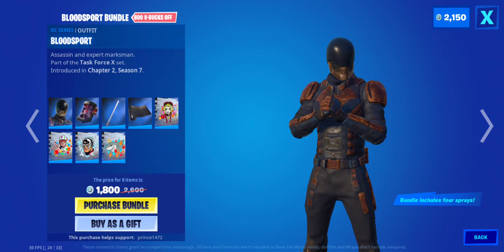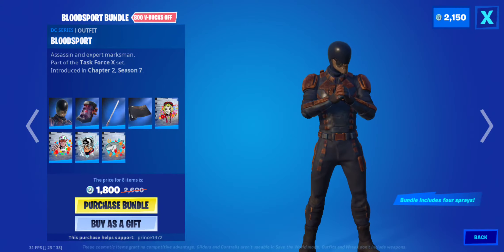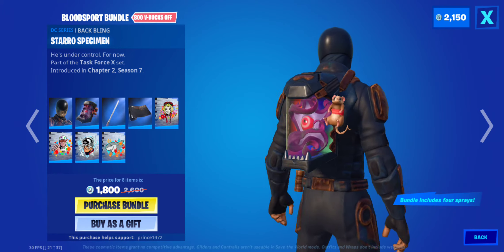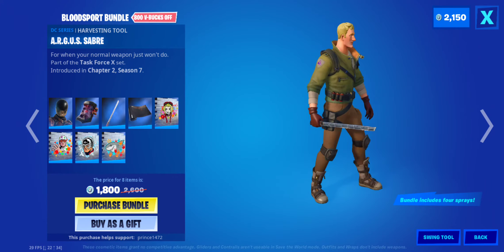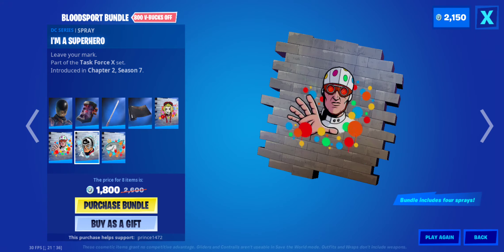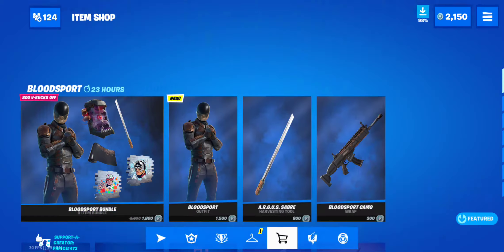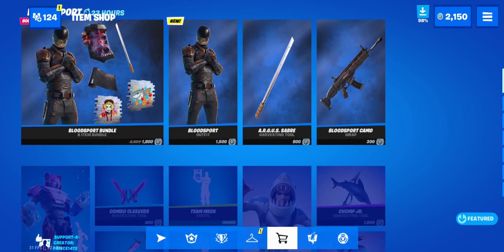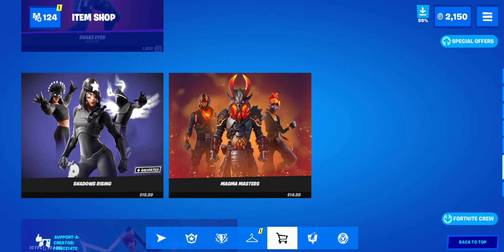🔴NEW🔴 How to get Bloodsport skin for FREE plus review (Fortnite Battle Royale)